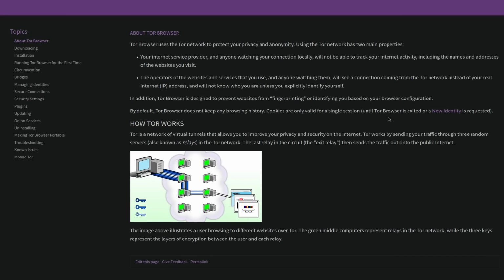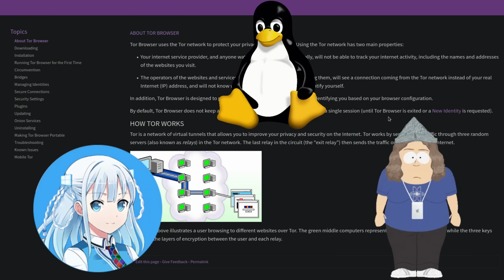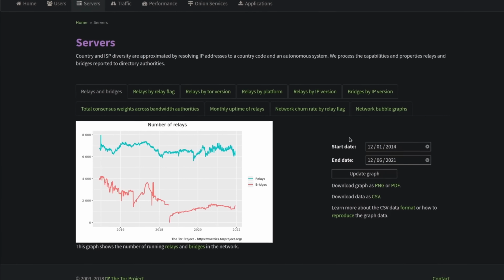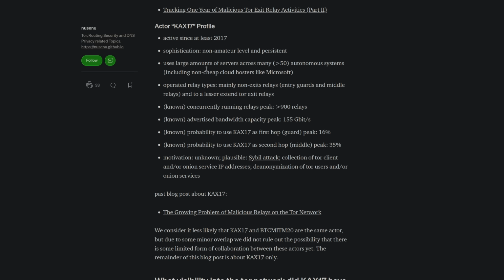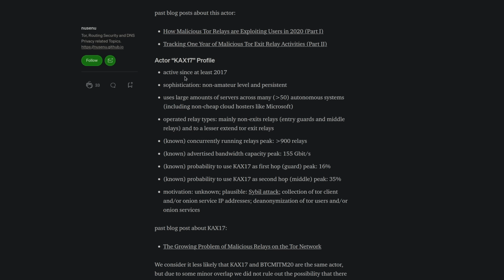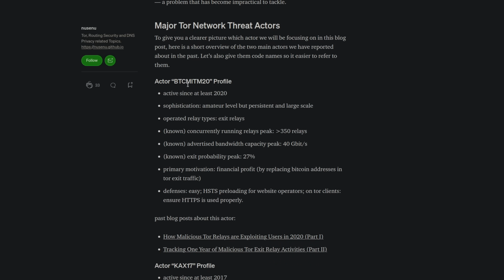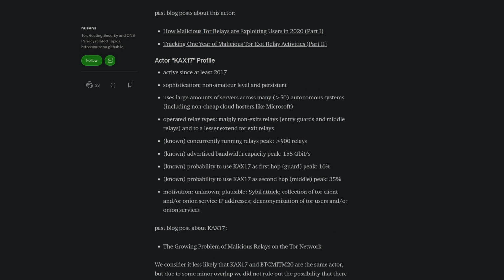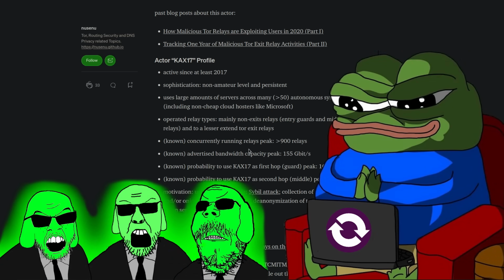Hundreds of Tor Relays are Being Used to De-anonymize Users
In this video I discuss KAX17, the name of a threat actor who has been trying to de-anonymize users on the Tor network since 2017, and has recently scaled their efforts.  Read the full article for yourself

Monero
45F2bNHVcRzXVBsvZ5giyvKGAgm6LFhMsjUUVPTEtdgJJ5SNyxzSNUmFSBR5qCCWLpjiUjYMkmZoX9b3cChNjvxR7kvh436

Dash
Xh9PXPEy5RoLJgFDGYCDjrbXdjshMaYerz

Zcash
t1aWtU5SBpxuUWBSwDKy4gTkT2T1ZwtFvrr

Chainlink
0x0f7f21D267d2C9dbae17fd8c20012eFEA3678F14

Bitcoin Cash
qz2st00dtu9e79zrq5wshsgaxsjw299n7c69th8ryp

Etherum Classic
0xeA641e59913960f578ad39A6B4d02051A5556BfC

USD Coin
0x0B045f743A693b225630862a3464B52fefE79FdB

bc1qyj5p6hzqkautq4d3zgzwfllm7xv9wjeqkv857z

Ethereum
0x35B505EB5b717D11c28D163fb1412C3344c7684d

Litecoin
LQviuYVbvJs1jCSiEDwWAarycA4xsqJo7D

DOGE
D7MPGcUT4sXkGroGbs4QVQGyXqXd6QfmXF